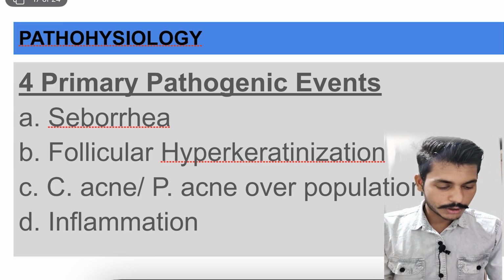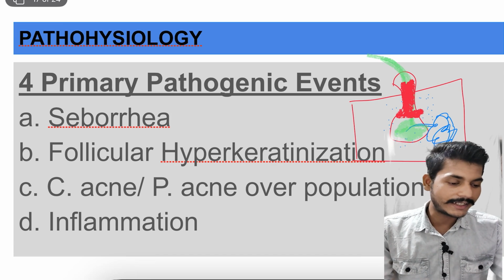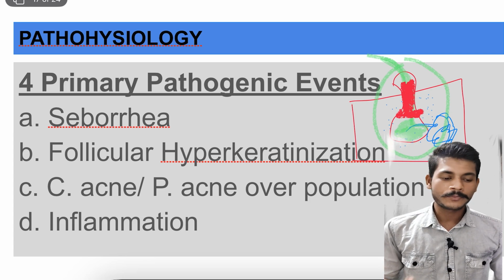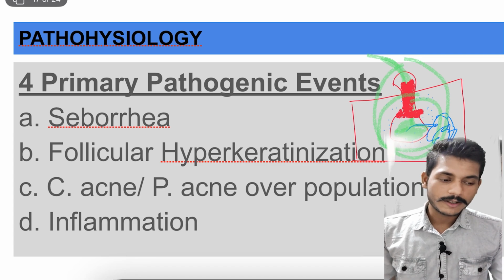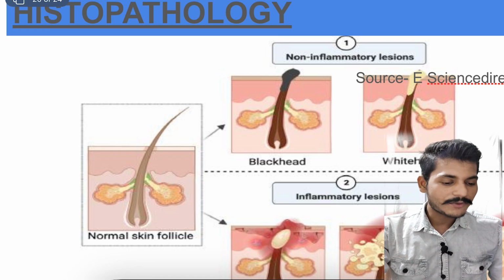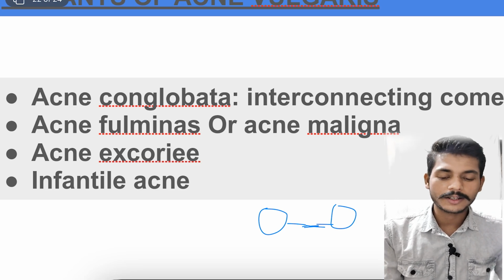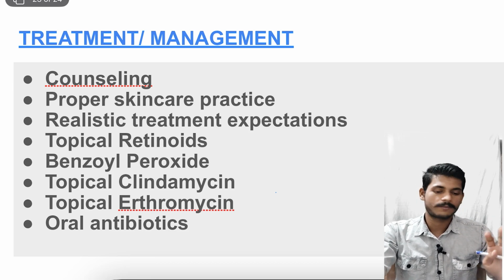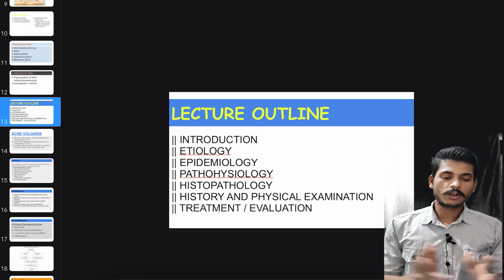Skin Disorders Part 3 | Acne | Pathophysiology | Treatment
Welcome to the third part of our series on skin disorders, focusing on acne. In this video, we explore the pathophysiology of acne and discuss various treatment options.

What You'll Learn:
1. Pathophysiology of Acne: Gain insights into the biological processes behind acne formation, including sebum production, follicular hyperkeratinization, and bacterial involvement.
2. Treatment of Acne: Discover effective treatment strategies, from topical creams and oral medications to lifestyle changes and professional interventions.

  Whether you're a medical student, healthcare professional, or someone dealing with acne, this video provides valuable information to understand and manage this common skin condition.